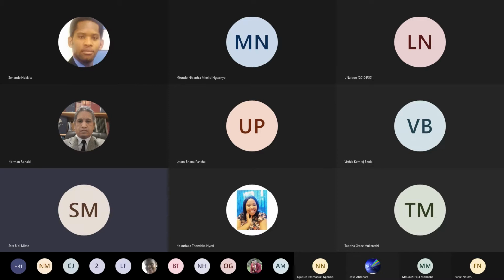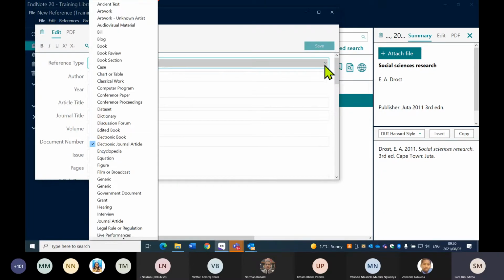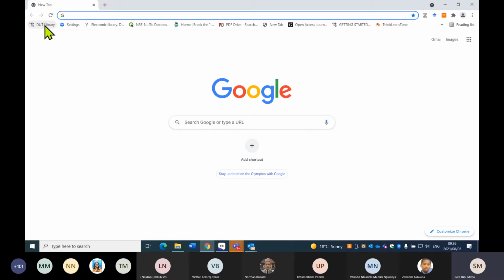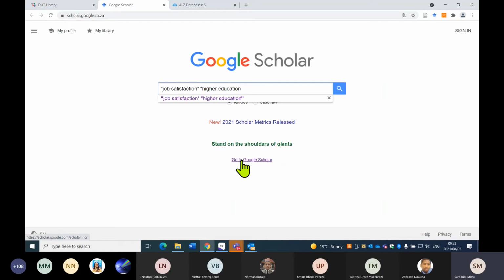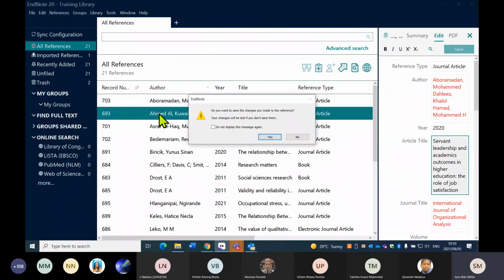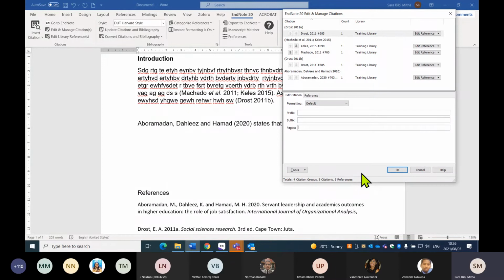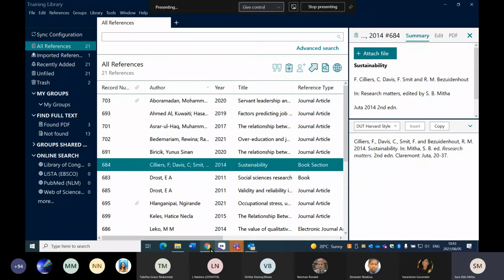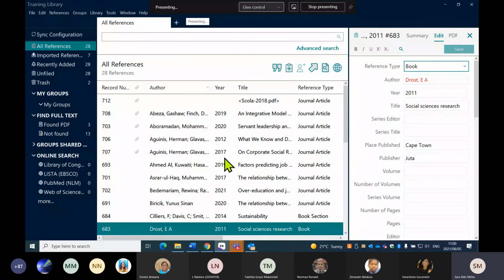Research Capacity Development Workshop Managing your Information with EndNote